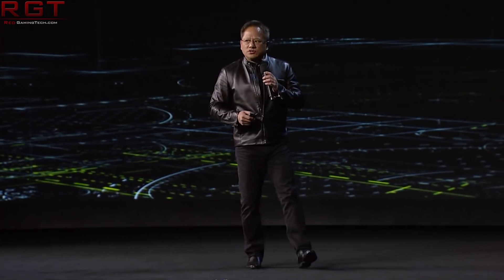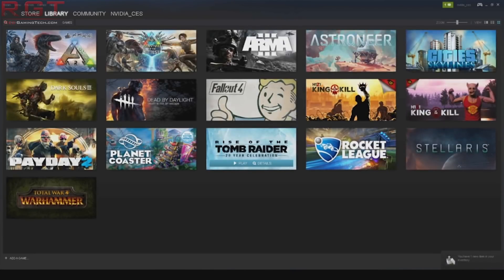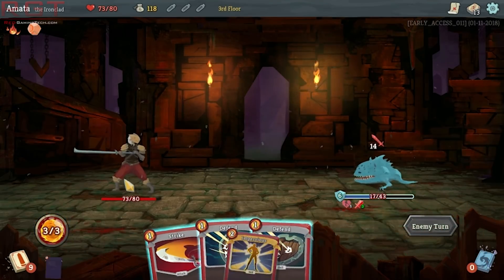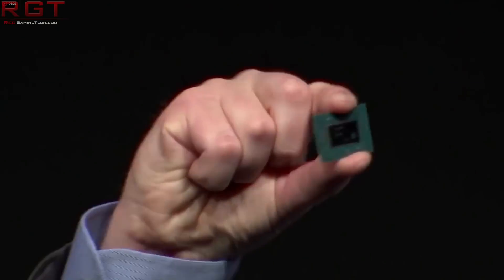Ryzen Raven Ridge 2000G Series Specs Revealed | Nvidia Game Streaming Beta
AMD have revealed the specs for two Ryzen Raven Ridge CPUs, the Ryzen 3 2200G and the Ryzen 5 2400G as well as pricing. Nvidia's Geforce Now game streaming is finally out in beta, and Toshiba are considering going to IPO.